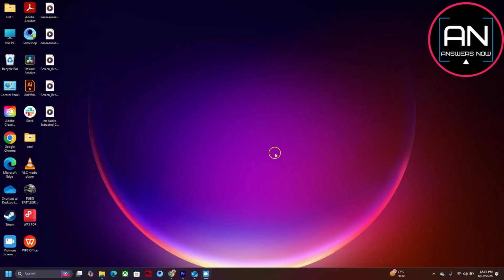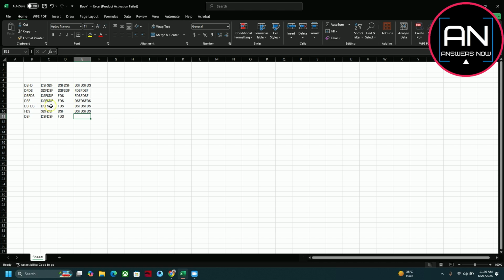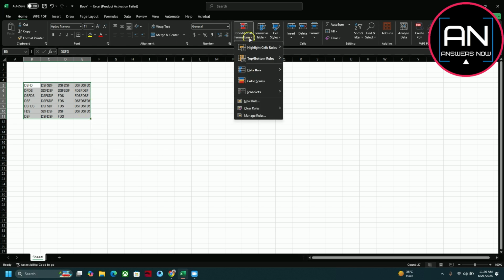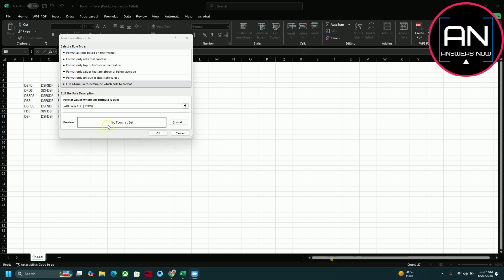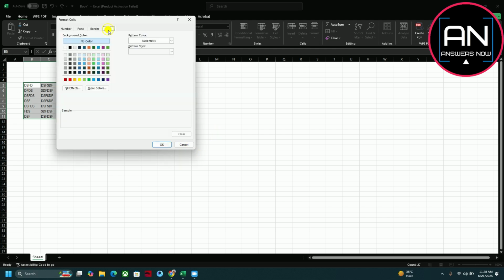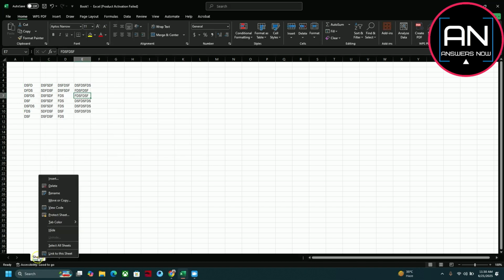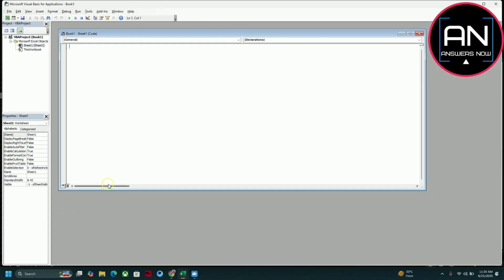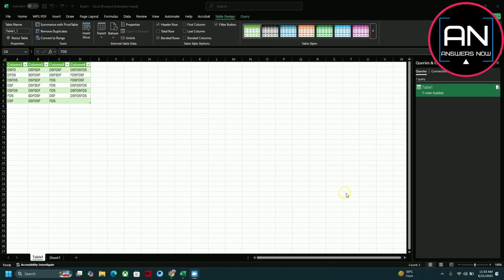How To Highlight The Active Row In Excel Automatically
In today's video i'm going to show you how to highlight the active row in excel automatically, easy and simple tutorial to follow.